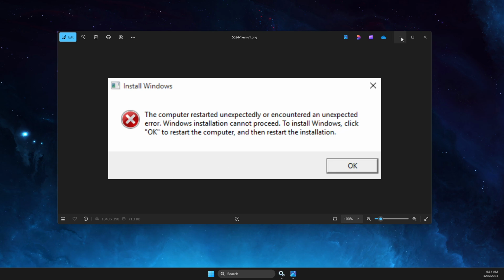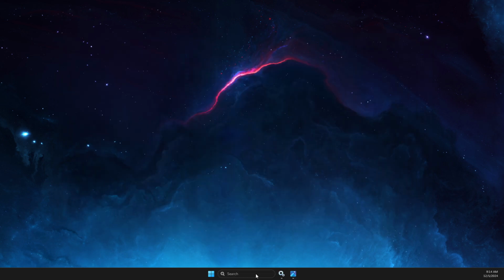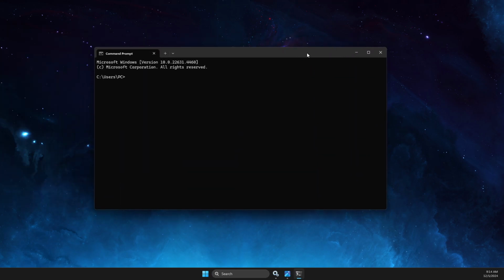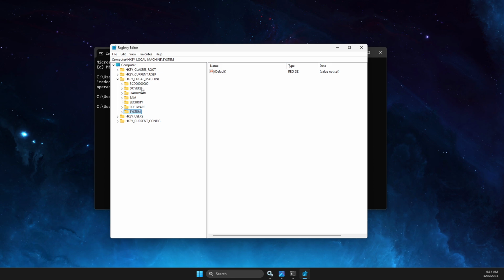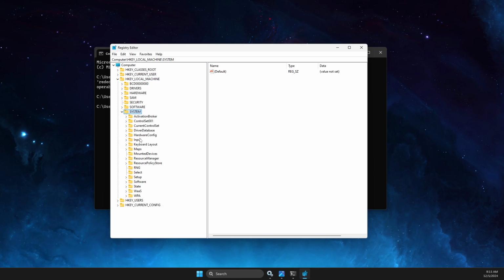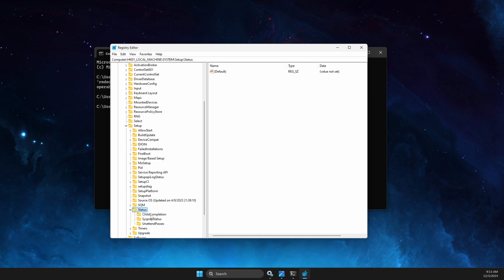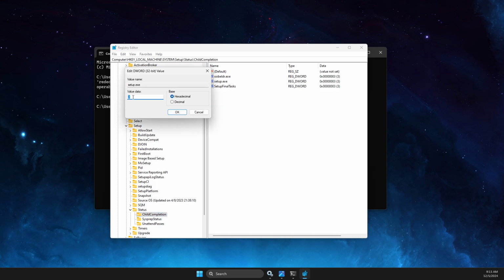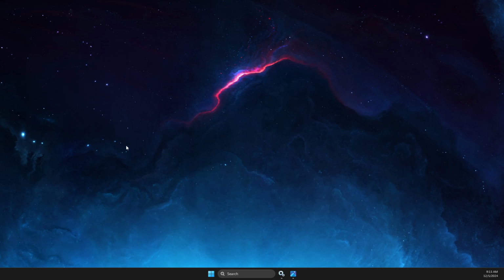How To Fix Computer Restarted Unexpectedly Or Encountered an Unexpected Error on Windows 11/10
In this video I will show you How To Fix Computer Restarted Unexpectedly Or Encountered an Unexpected Error on Windows. It's really easy and it will take you less than a minute to do so!